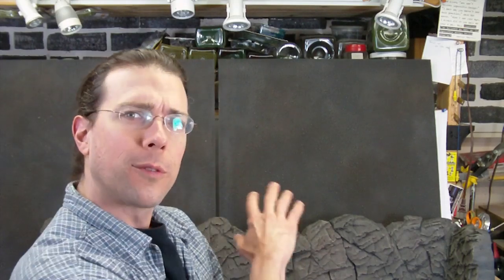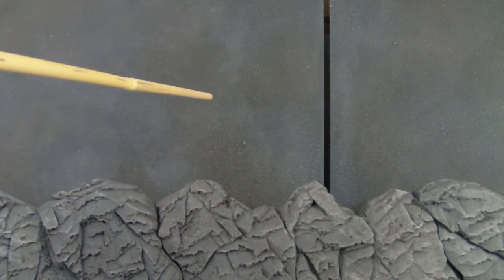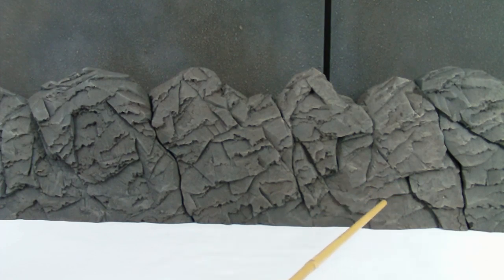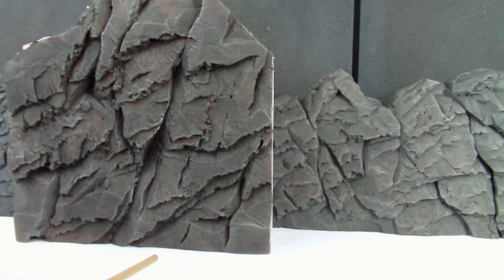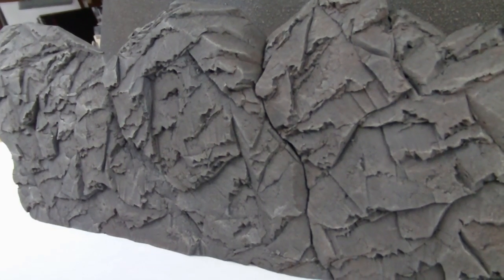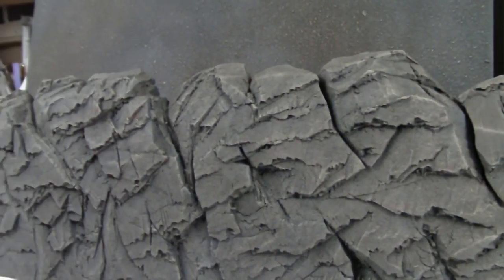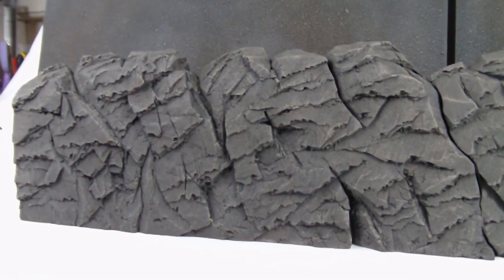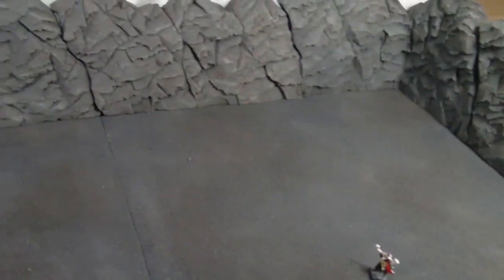TerranScapes - Cave Wall Set Finished - goblin town terrain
Shows the finished (pending customer approval) set of cave wall terrain designed to enhance gaming with the GW Escape from Goblin Town miniatures.  I discuss some issues with painting as well as modifications to the carving and basing of the pieces since the last video.